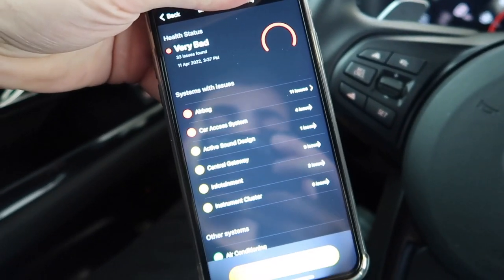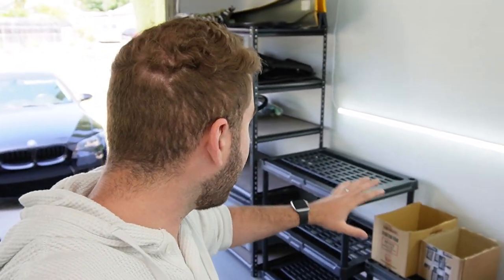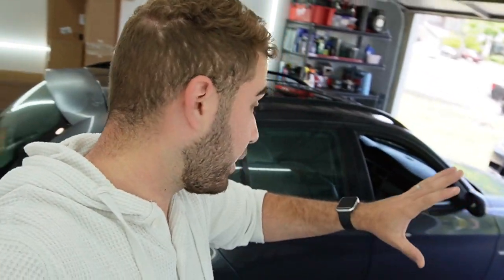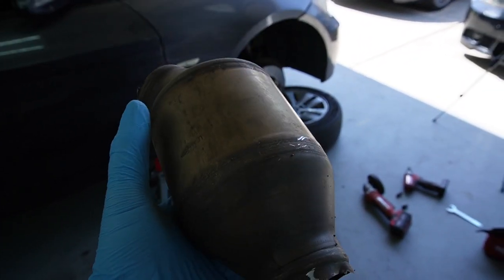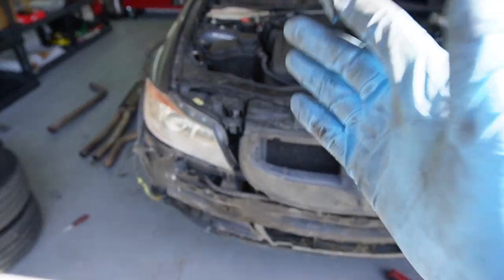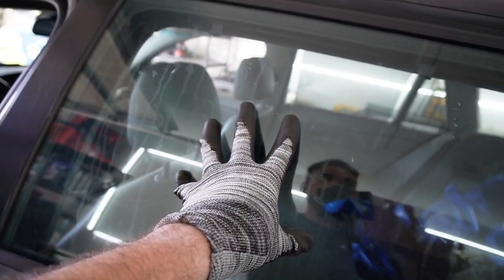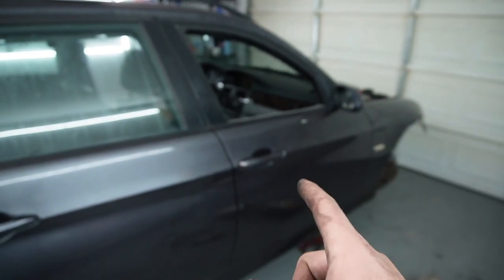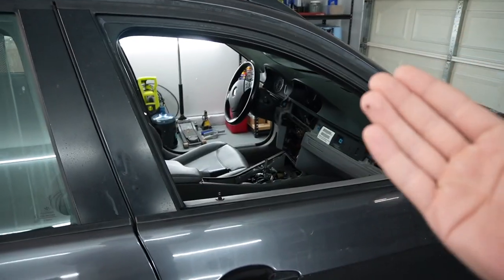Building A Custom 1 of 1 E91 M3 Wagon! (Part.1)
Carly's scanner and free version of the app with standard OBD features are compatible with cars that have an OBD2 port.  To see if Carly's advanced features  — like manufacturer-level diagnostics —  should work with your car, check out their website. To access these additional features,  you'll need to get their yearly license.

My Ebay Store

F80 M3 MOD LIST:
Exhaust System:
Carbon Shark Fin:
Carbon Grills:
Wheels:
Suspension:
Steering wheel:
Ambient Light:
Strut Bar:
Oil Cooler:
KiesMotorsports (NOUR5)
SimplyCarbonFiber (NOUR10)
BurgerTuning
FCP EURO
AzaAutoWheel
Suvneer
SSR Performance
Valvetronic (NOUR)
RoughCountry
TireWheelZone